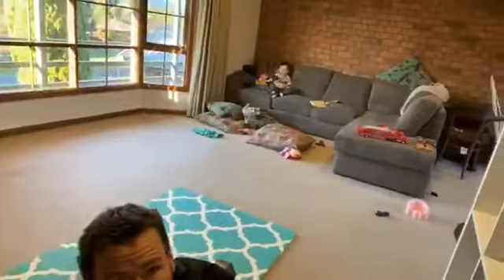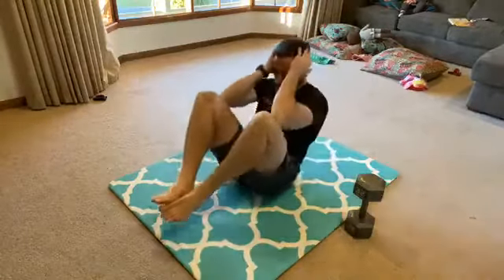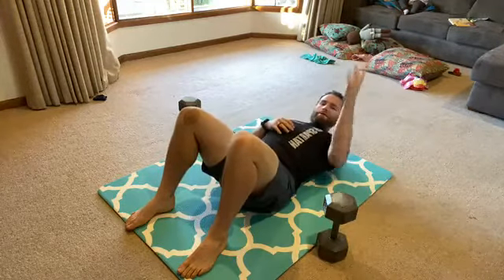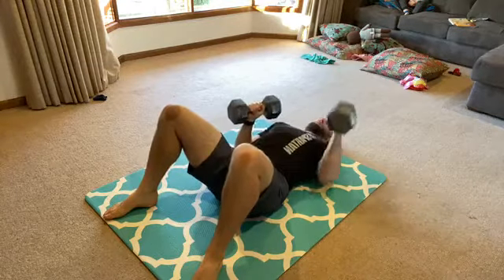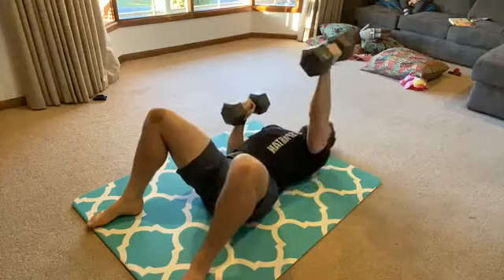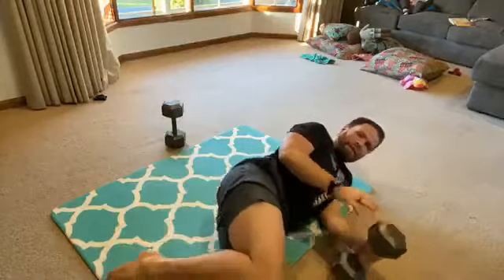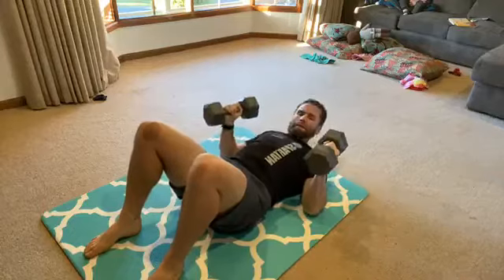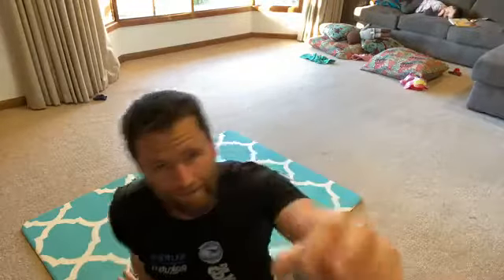8am WOD w/ Chris 18/5/2020 Gear: Something to press Protocol: 20/18/16/14/12/10/8/6/4/2 reps Flo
8am WOD w/ Chris 18/5/2020

Gear:
Something to press

Protocol: 20/18/16/14/12/10/8/6/4/2 reps

Floor Press
Egg Rolls
Single Leg Glute Bridge March